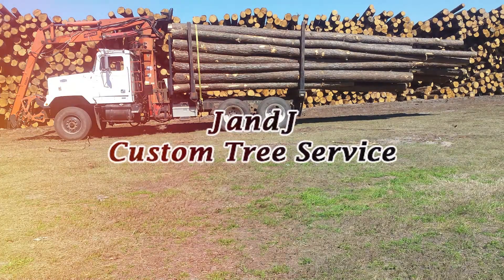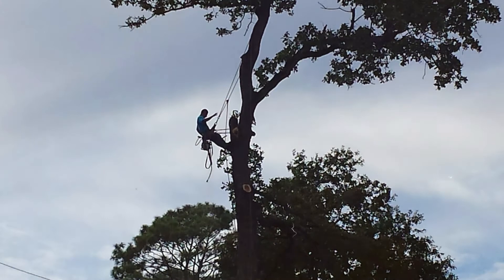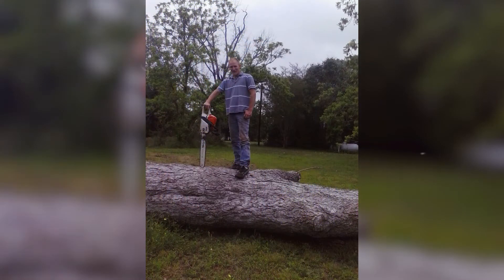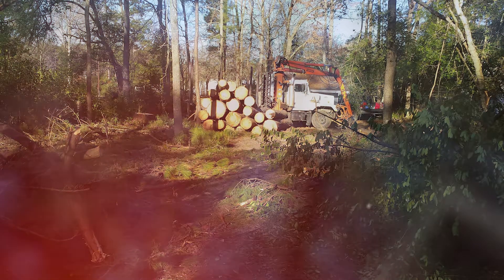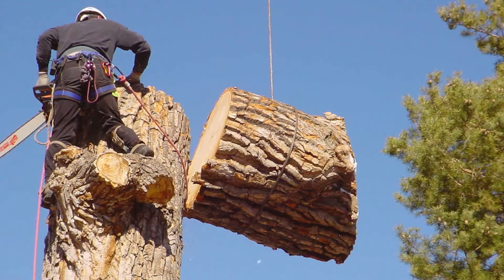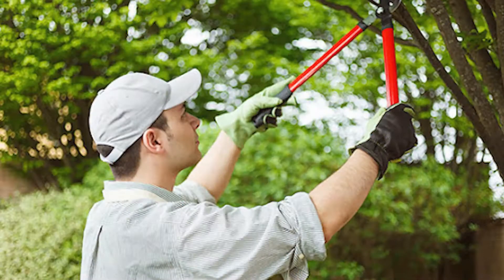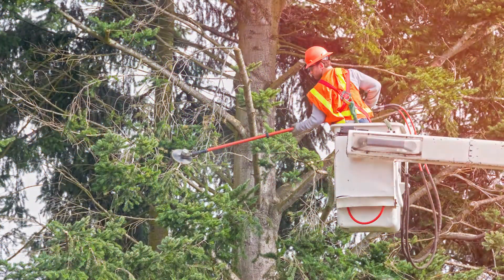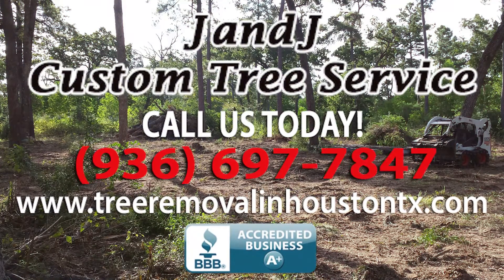J&J Custom Tree Service